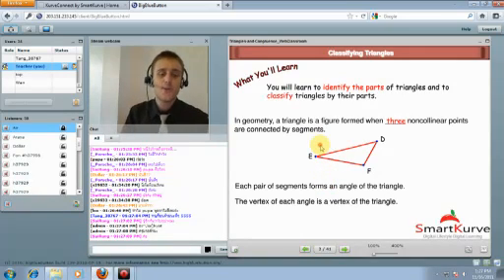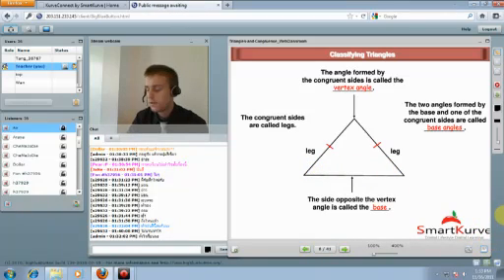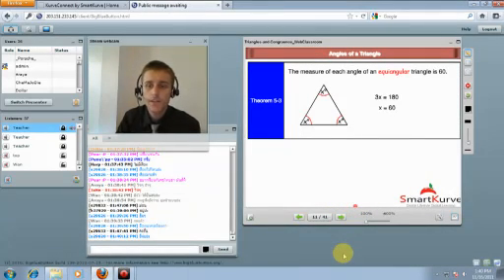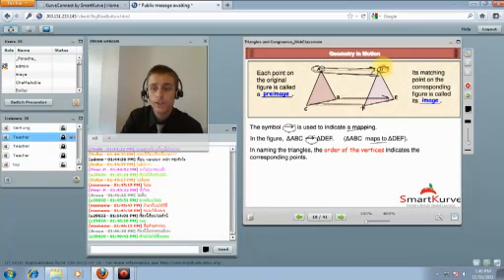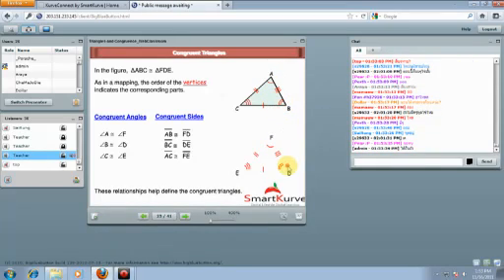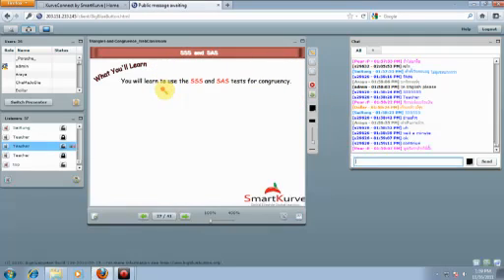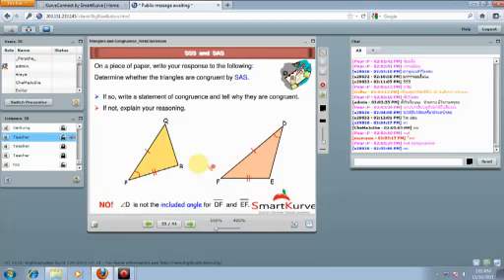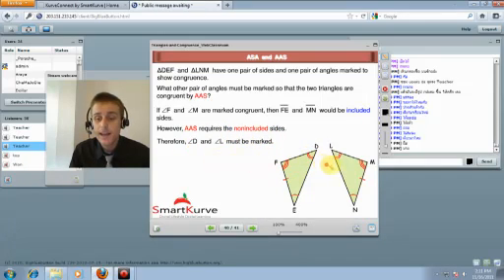Congruent and Triangle Geometry M2 EP Class 2011-11-16